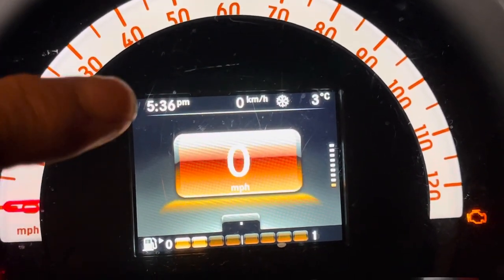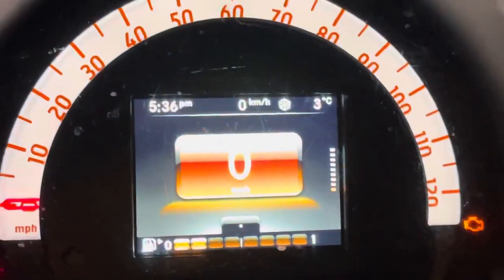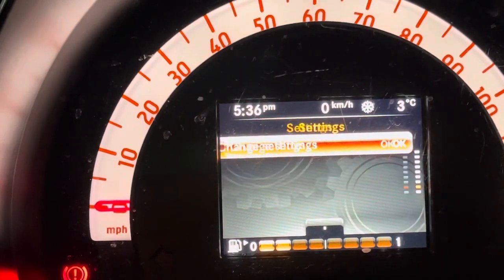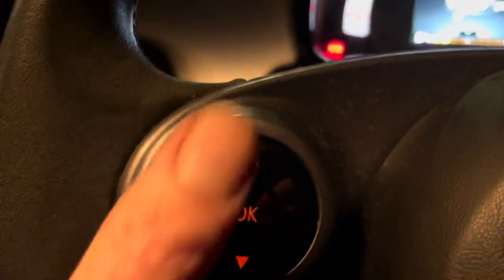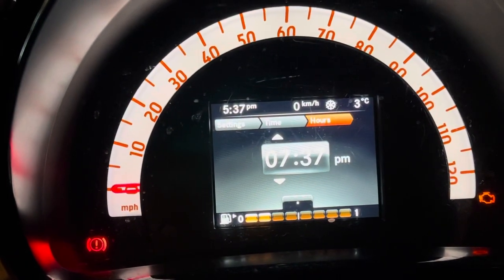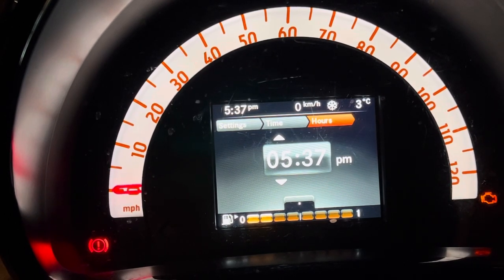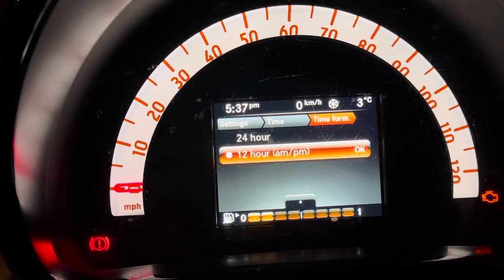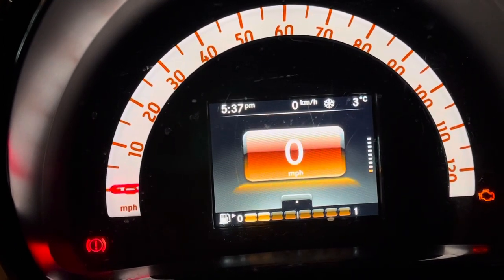Smart Forfour Time Settings in the Dash For4 For2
This is how to set the dashboard clock on a Smart Forfour and for2. This is a 2015 model but as long as you’ve got the same dashboard and 3 buttons on the steering wheel it should work. ￼

I have a radio clock setting video too for that one on my clock setting playlist or just search the channel for Smart for all my Smart videos.